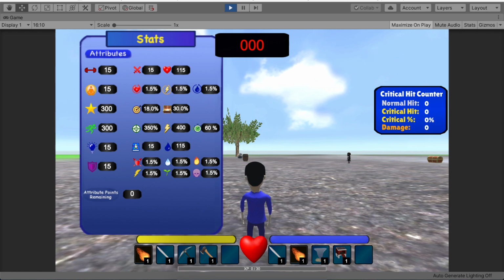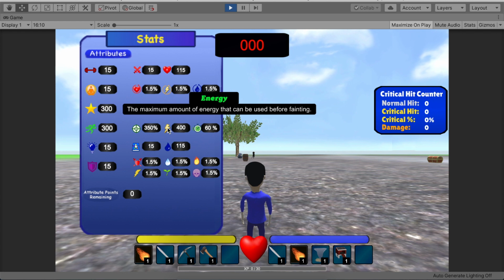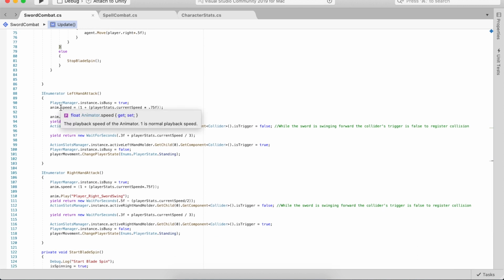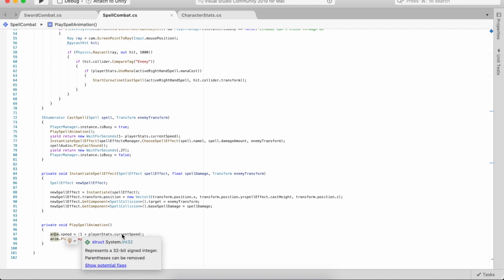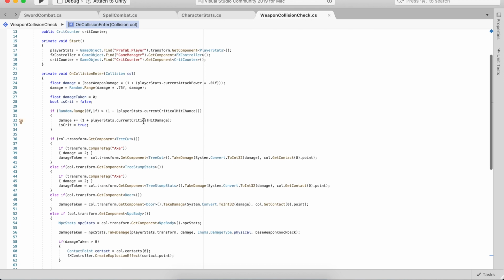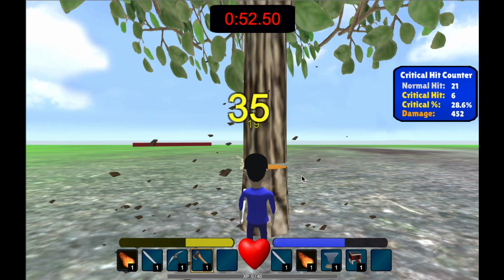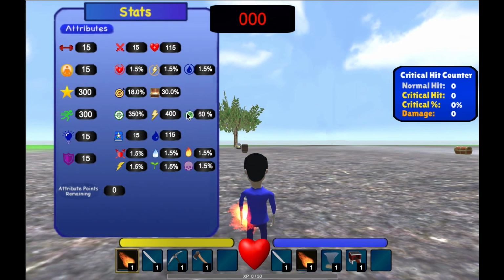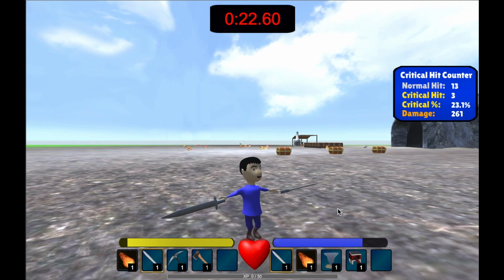Unity Progress #87: Agility - Speed, Max Energy & Critical Hit Damage!!!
Hey guys so this week I focused on adding mechanics to allow agility to affect the Speed, Energy and Critical Hit Damage of the player. The speed increases the player's movement speed and action speed (e.g. sword swinging, spell casting, pickaxe and axe swinging). In addition, the greater the agility the greater the multiplicative effect on critical hit damage.

For next week I will be focusing on Intellect which will increase base spell damage.